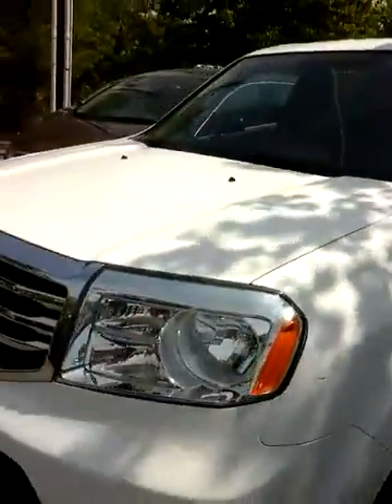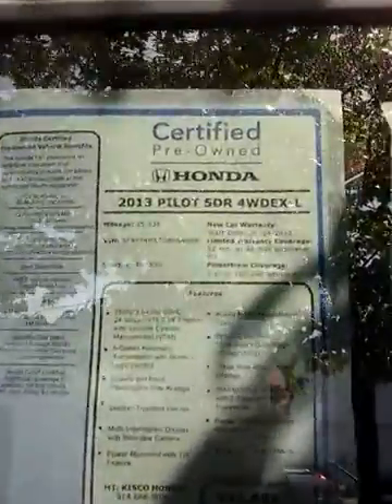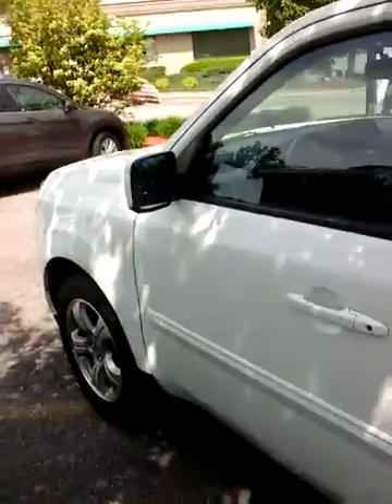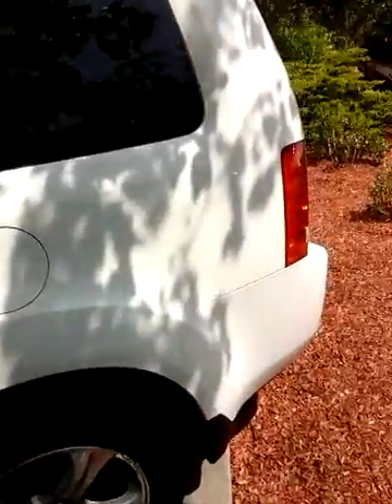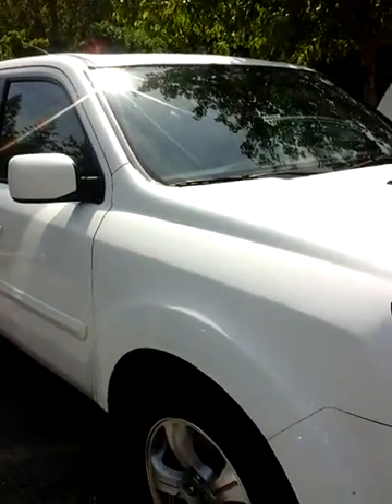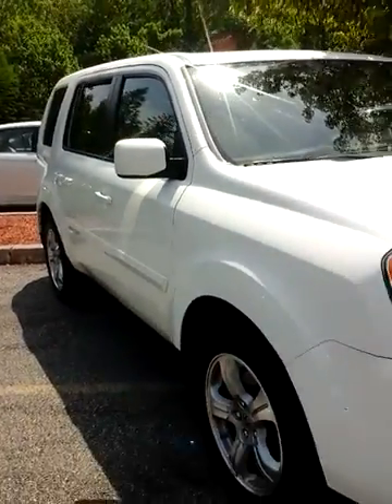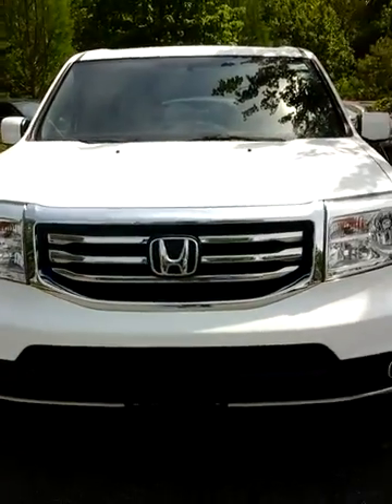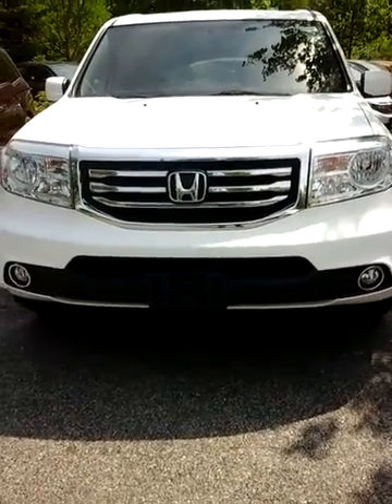2013 pilot exl from cesar